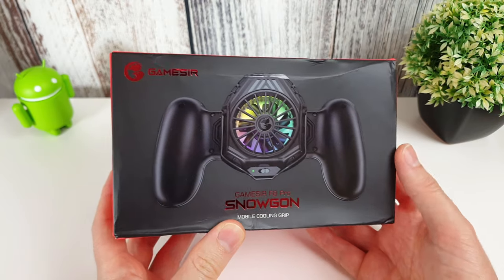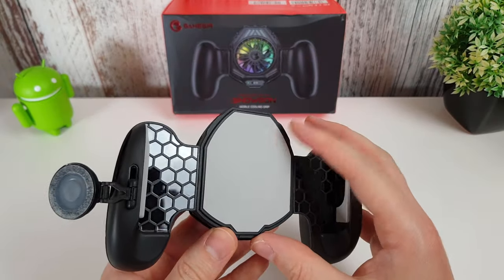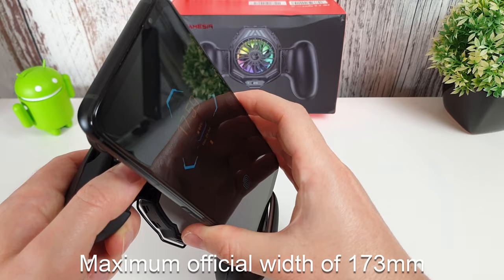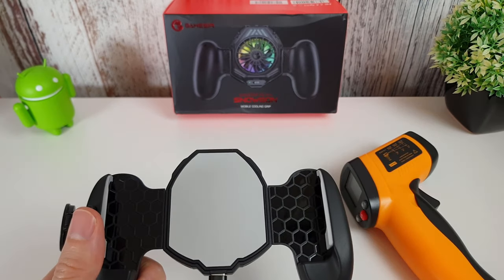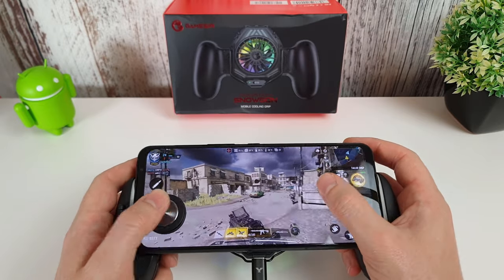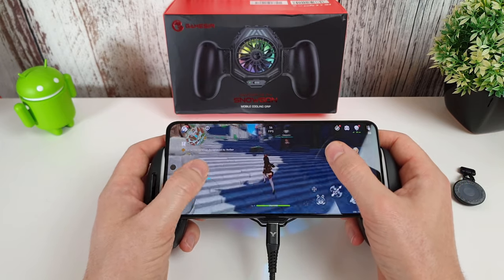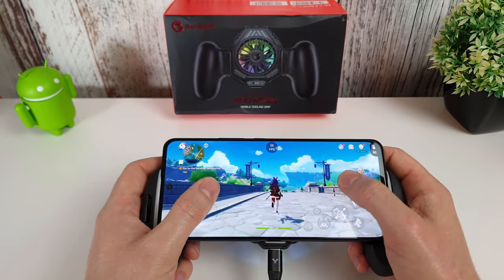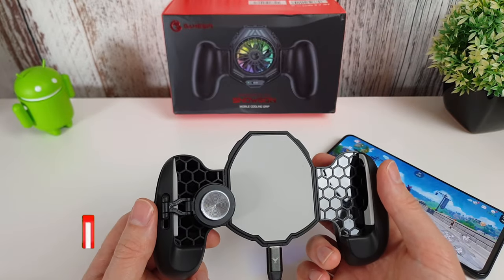Gamesir F8 Pro Snowgon Review - Mobile Cooling Grip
The Gamesir F8 Pro Snowgon Mobile Cooling Grip is Gamesir's first entry into the phone cooling world. With it's thermal conductive pad and semiconductor refrigeration chip it's said to keep your phone cool during gameplay to avoid throttling and slowdown in your games.

Let's put it through its paces in this review!

00:00 In the box
00:40 The Grip
02:47 The Fan
03:43 Max phone size
04:31 Measuring temp
05:47 COD Mobile Gameplay
08:01 Genshin Impact Gamelay
11:47 Final Thoughts